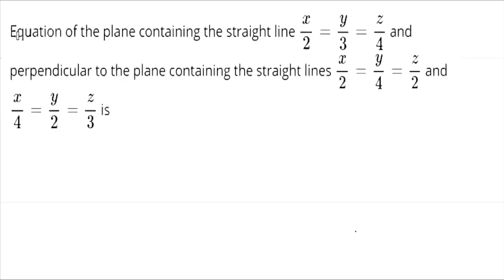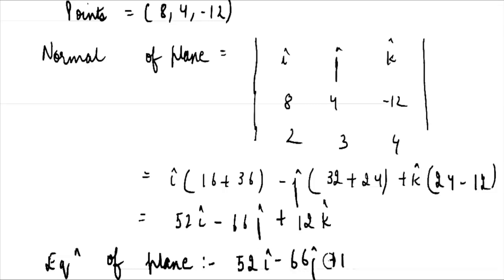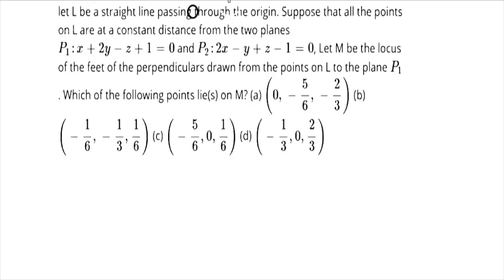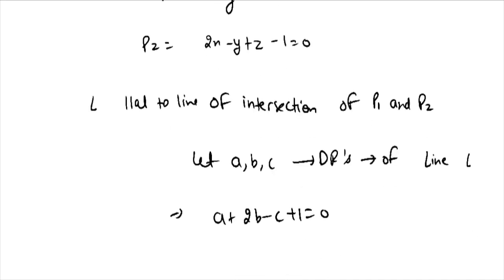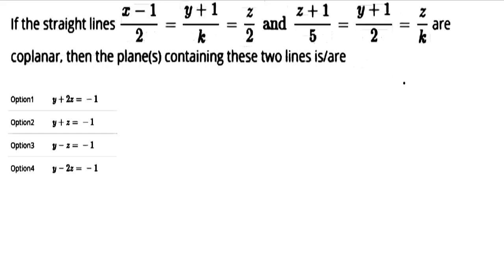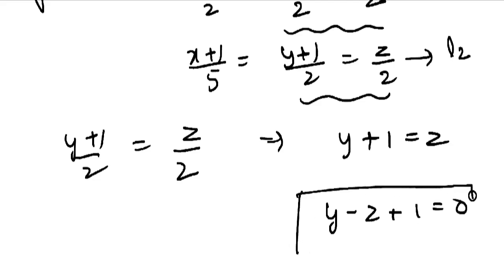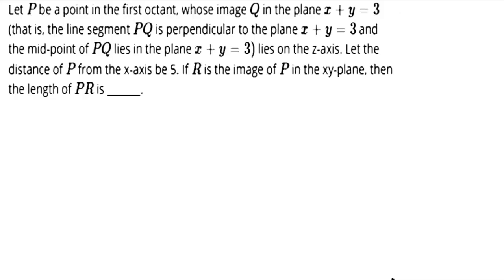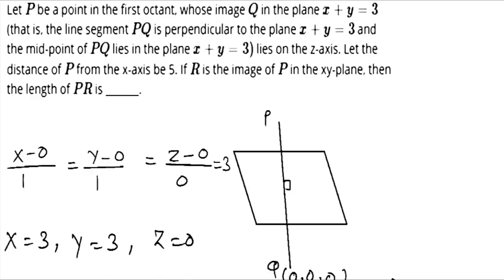3D Geometry {PART 8} Previous years JEE questions for complete Chapter